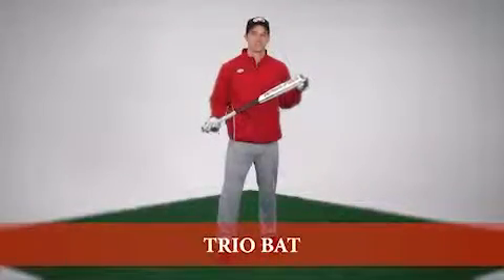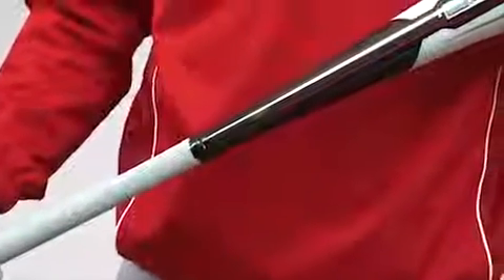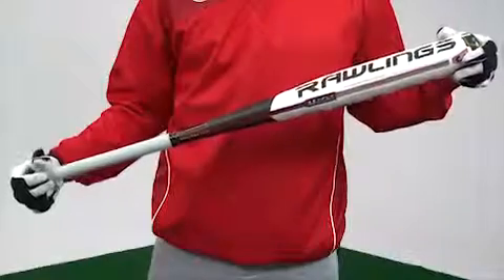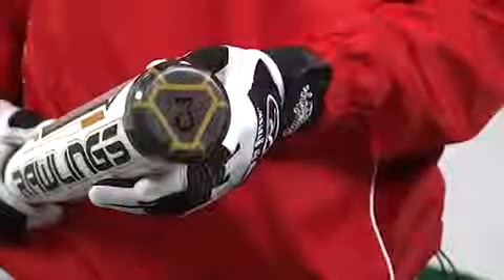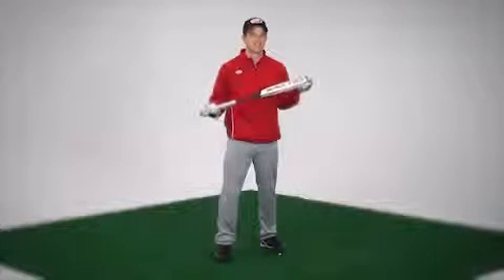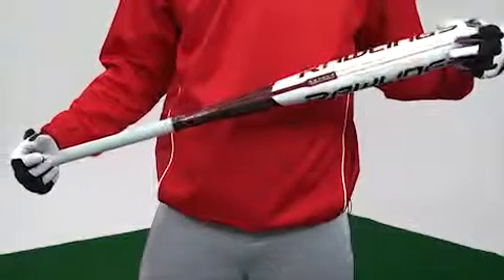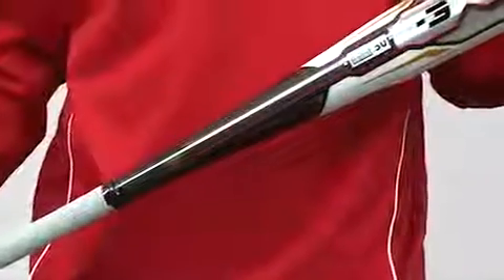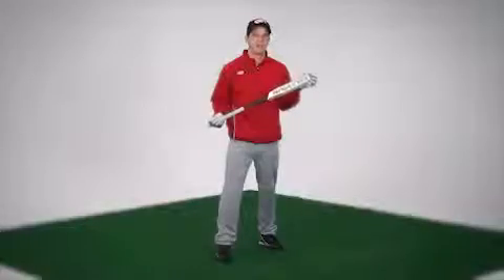Rawlings Trio Baseball Bat